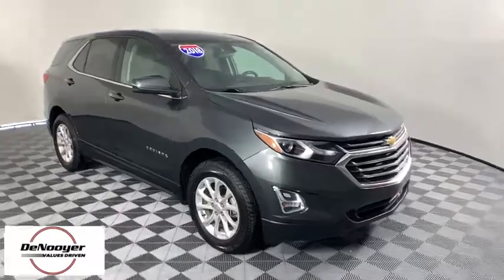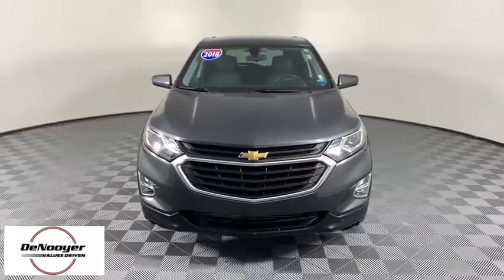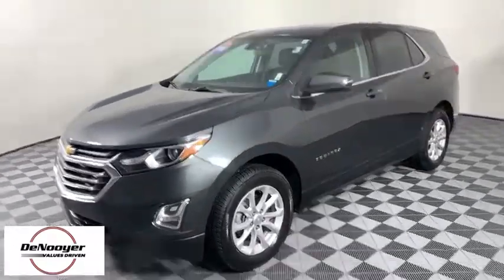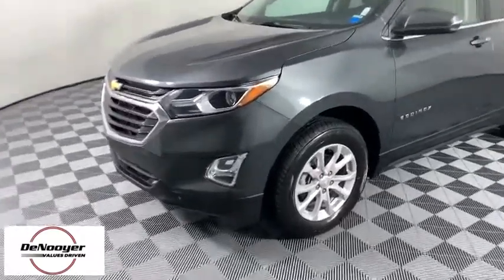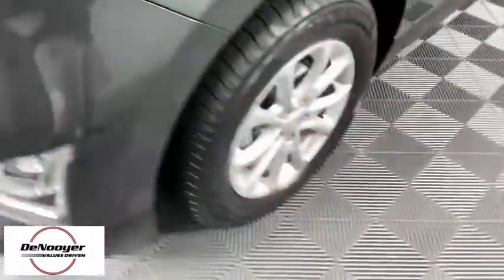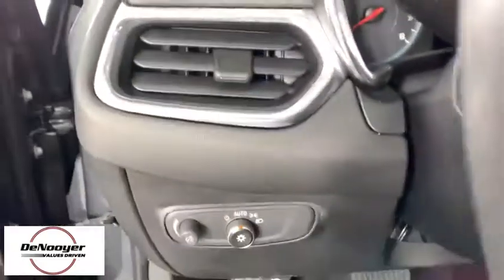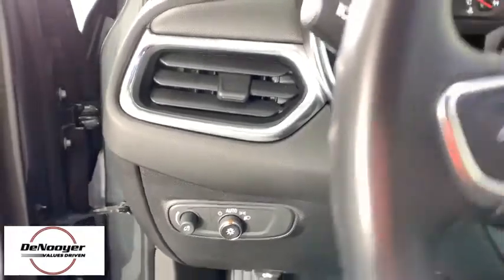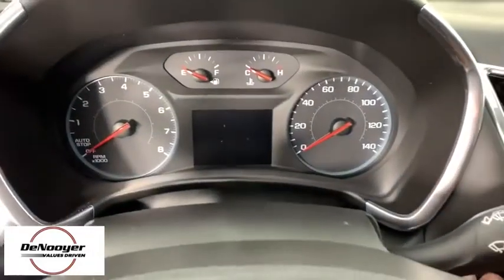2018 Chevrolet Equinox Colonie, Albany, Saratoga Springs, Clifton Park, Schenectady, NY P11935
Nightfall Gray Metallic Used 2018 Chevrolet Equinox available in Colonie, New York at DeNooyer Chevrolet. Servicing the Albany, Saratoga Springs, Clifton Park, Schenectady, NY area.

DeNooyer Chevrolet
127 Wolf Road

CARFAX One-Owner. Clean CARFAX. Nightfall Gray Metallic 2018 Chevrolet Equinox LT AWD 6-Speed Automatic Electronic with Overdrive 1.5L DOHC ***CLEAN CARFAX***, ***ONE OWNER TRADE***, 4 NEW TIRES!!, AWD, 3-Spoke Leather-Wrapped Steering Wheel, Confidence & Convenience Package, Driver Confidence Package, Driver Convenience Package, Dual Zone Automatic Climate Control, Heated Driver & Front Passenger Seats, Lane Change Alert w/Side Blind Zone Alert, Outside Heated Power-Adjustable Mirrors, Rear Cross Traffic Alert, Rear Park Assist w/Audible Warning, Rear Power Liftgate, Remote Vehicle Starter System, Universal Home Remote.brbrRecent Arrival! 24/30 City/Highway MPGbrbrAwards:br  * JD Power Automotive Performance, Execution and Layout (APEAL) Study   * 2018 KBB.com Best Family Cars   * 2018 KBB.com 10 Best SUVs Under $25,000   * 2018 KBB.com 10 Most Awarded Brands